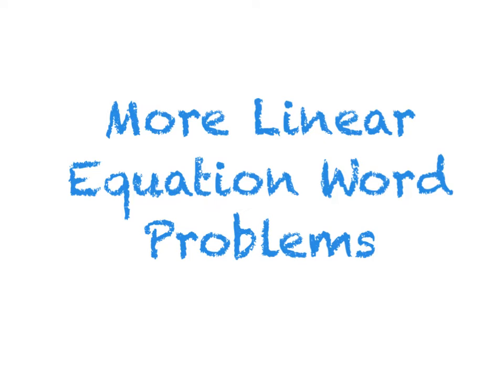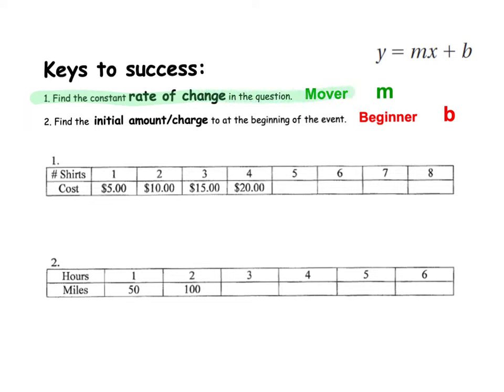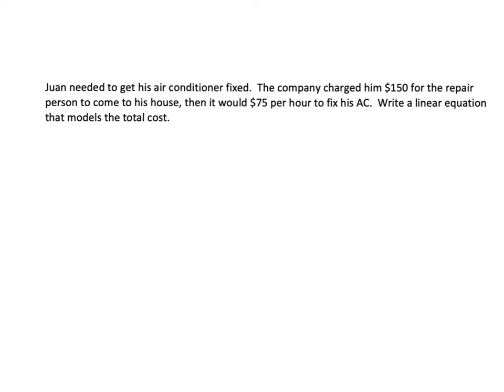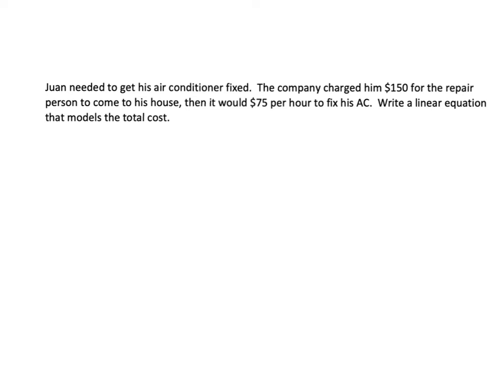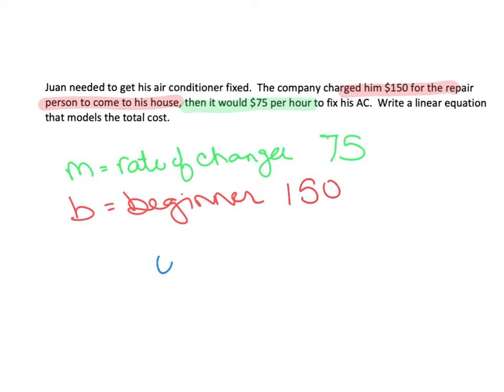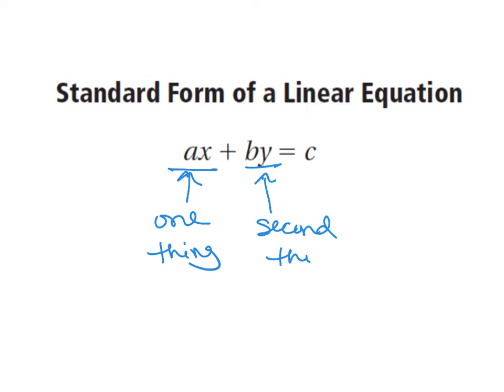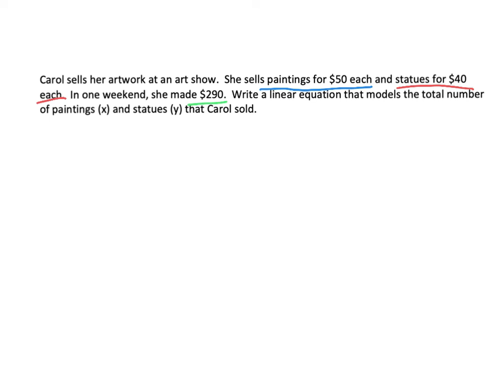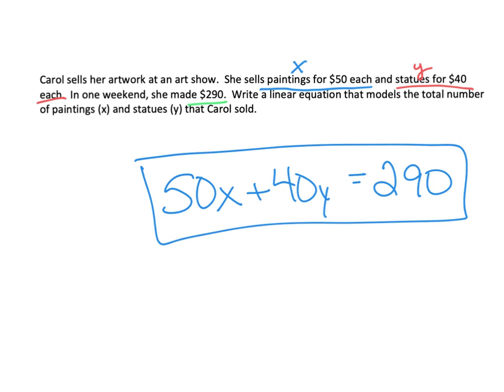More linear equation word problems